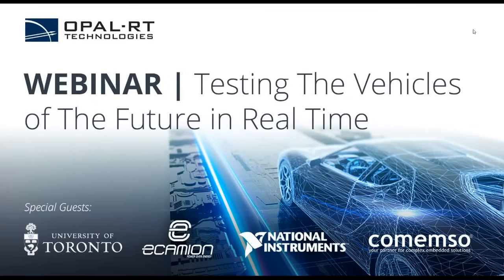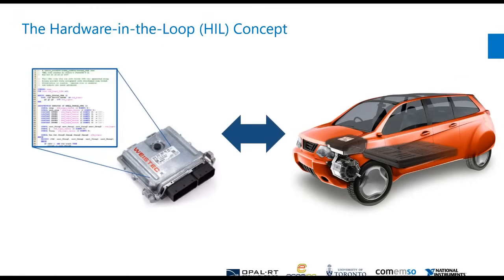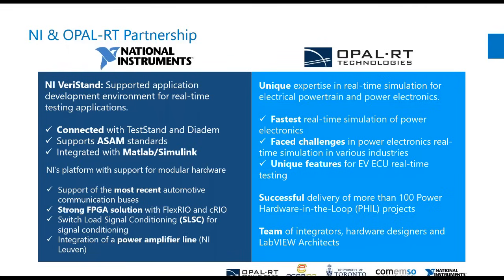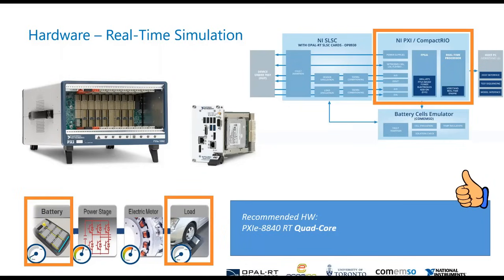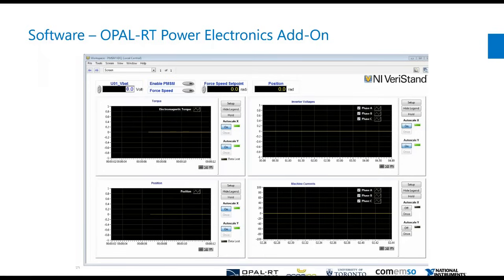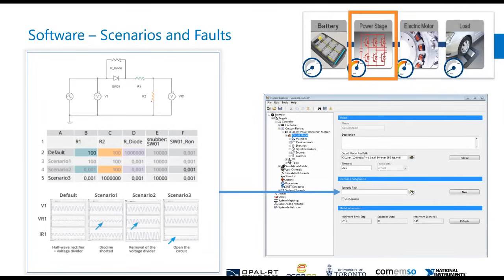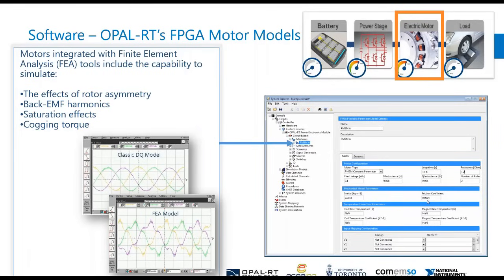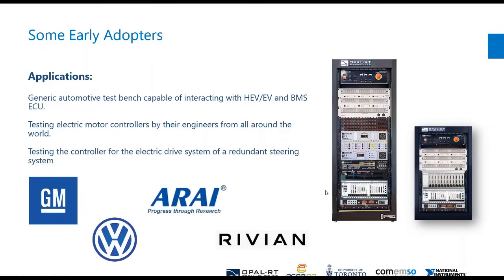Part 1 | Overview of Electrical Vehicle (EV) Real-Time Simulation and Testing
Real-Time Simulation Webinar Series | Testing The Vehicles of The Future in Real Time

In this webinar, learn both the challenges and proven solutions for complete electric vehicles (EV) and battery management systems (BMS) testing with brilliant experts in the field.